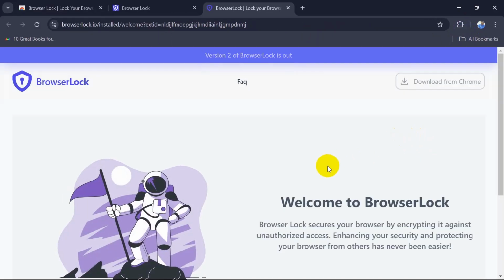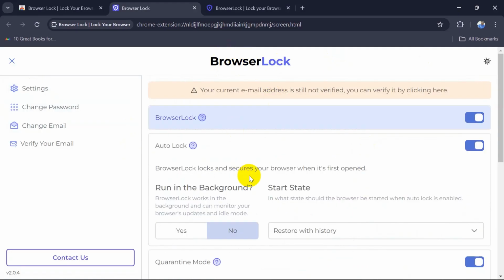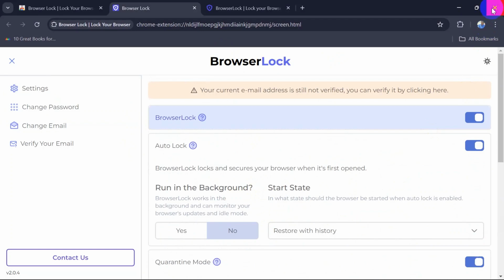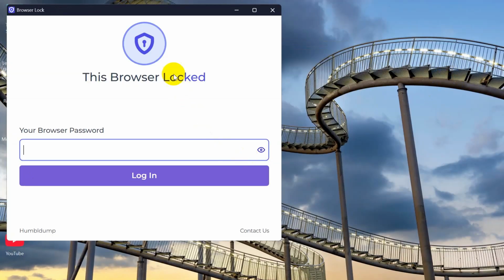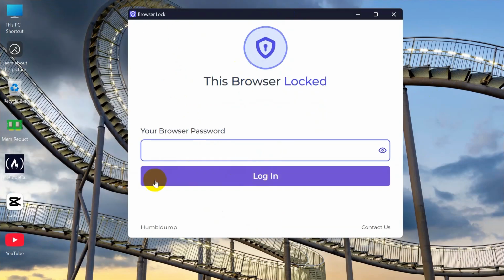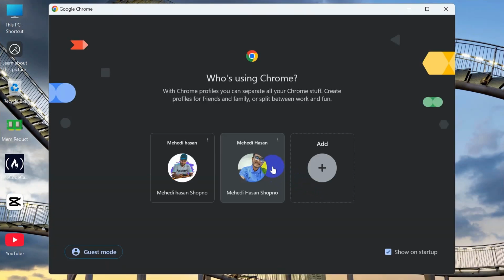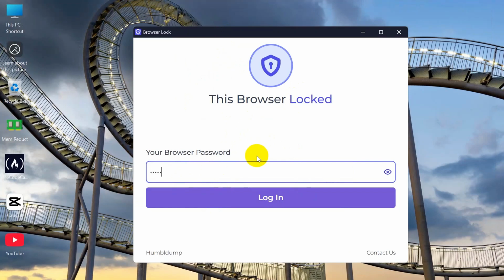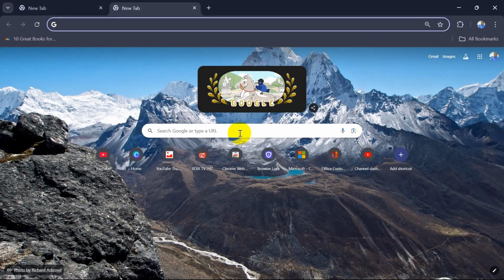How To Lock Google Chrome With Password - Full Guide 🔒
Want to keep your browsing private and secure? In this video, I’ll show you how to lock Google Chrome with a password easily! Whether you’re sharing a computer or just want to keep your personal data safe, this step-by-step guide will help you set up a password for your browser. No more worrying about unauthorized access to your browsing history, saved passwords, or other private information!